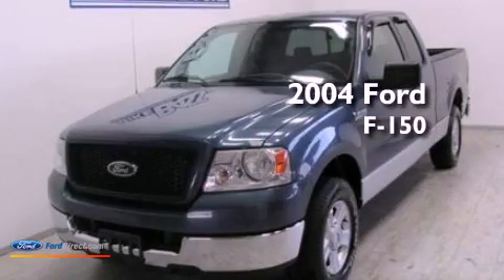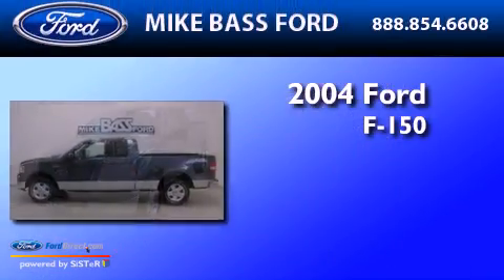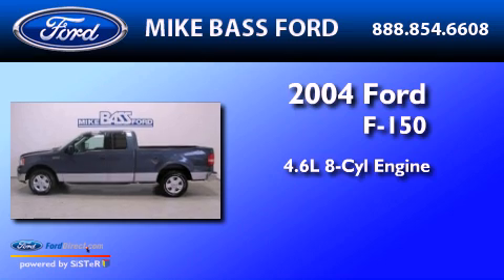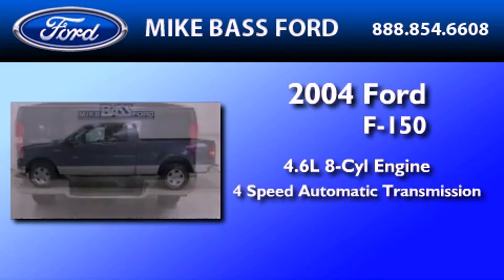Preowned 2004 FORD F-150 Sheffield Village OH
Year : 2004
 Make : FORD
 Model : F-150
 Engine : 4.6L V8 16V MPFI SOHC
 Trans . : 4-SPEED AUTOMATIC

 Miles : 128,668

 Stock : 000F0077